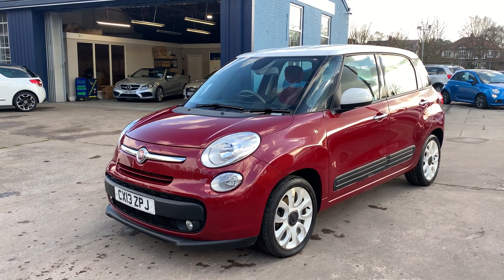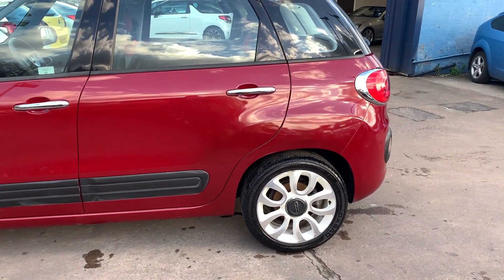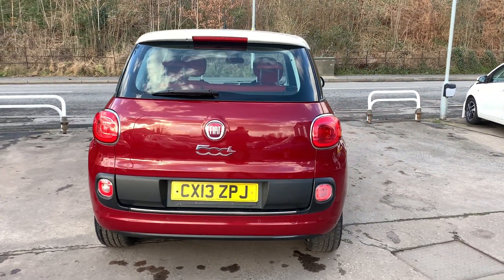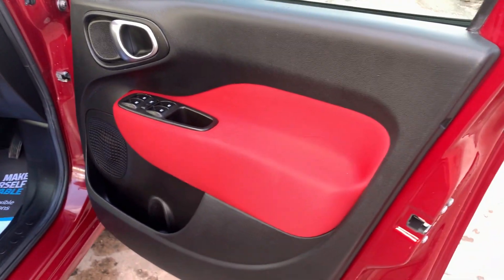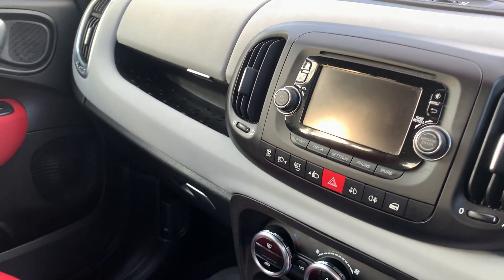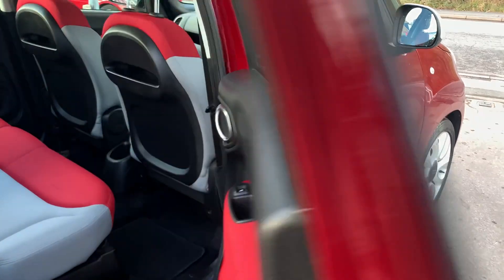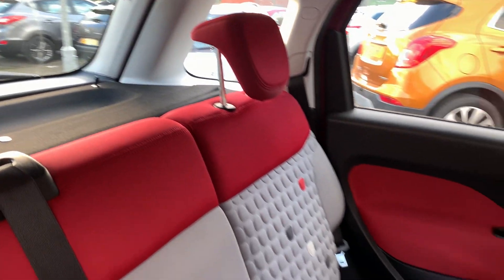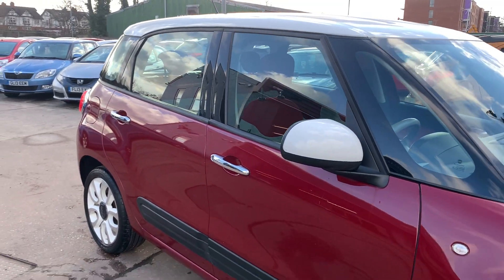FIAT 500L CX13ZPJ